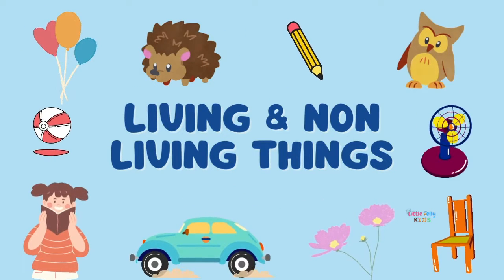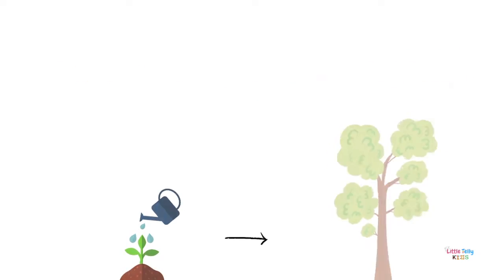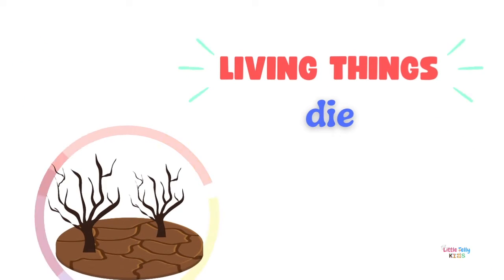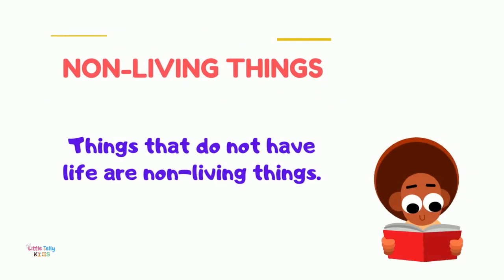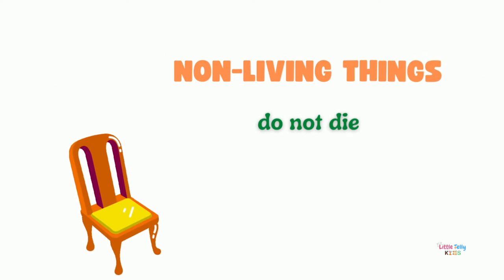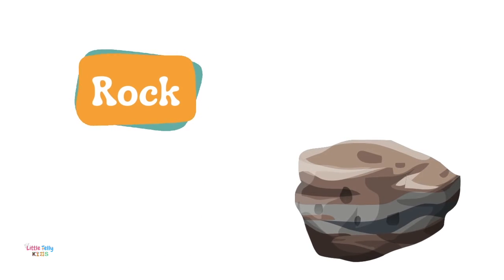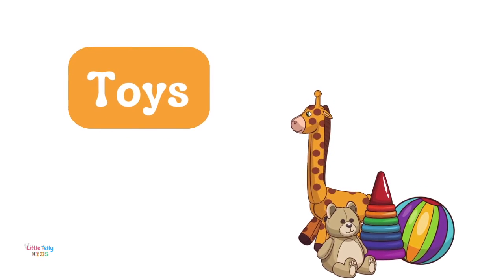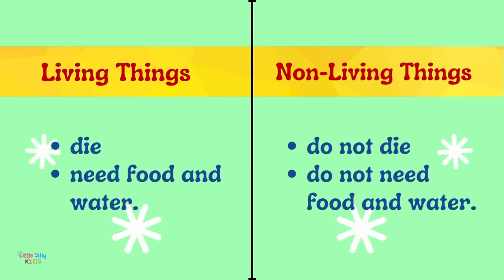Living & Non-Living Things || Kids Learning Video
This video is about Living & Non-Living Things || Kids Learning Video ||

If you'd like to see more videos like Living & Non-Living Things || Kids Learning Video || then please subscribe and don't forget to click on the bell button so that you can get the notification of the video whenever it is published.

Title:- Living & Non-Living Things || Kids Learning Video ||